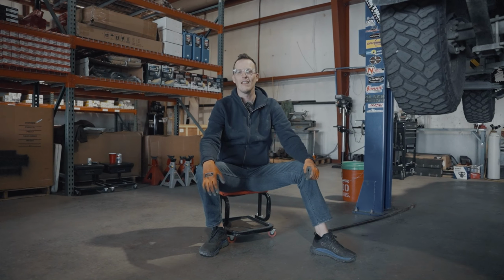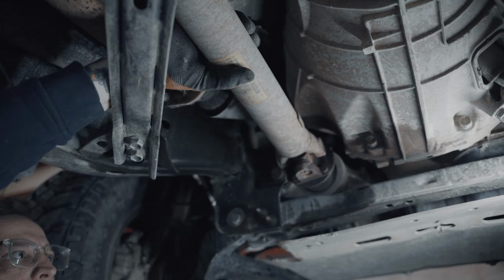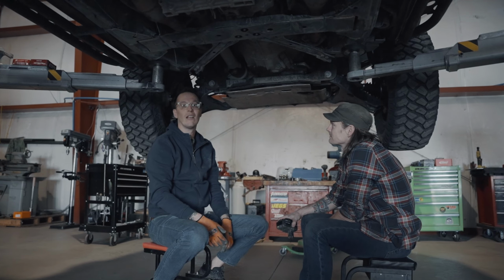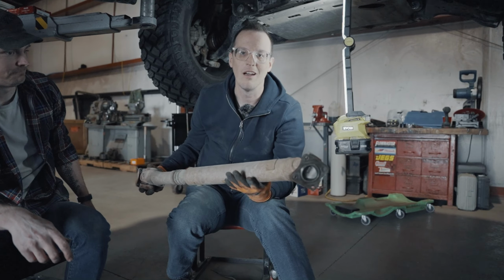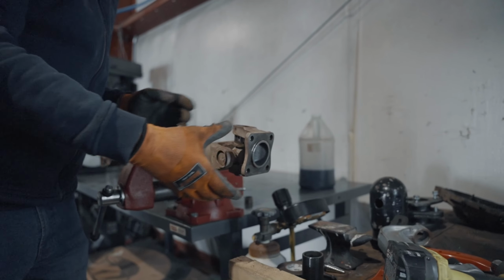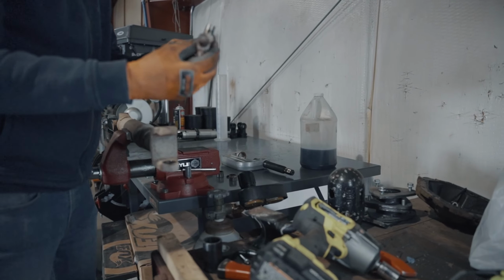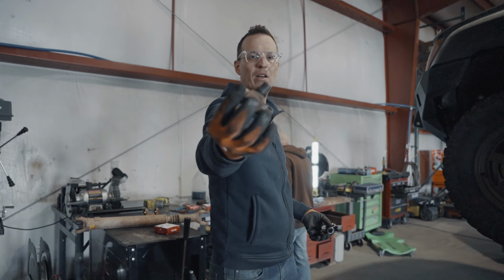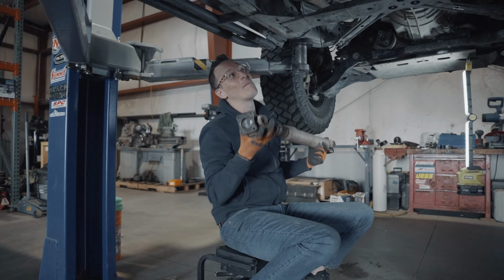Drive shaft U Joint Replacement on 2009 Nissan Xterra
Don't let your U-Joints get this bad... lol

Join us as we venture into the realm of some maintenance on Yogi! We dive into replacing both U-Joints on this 2009 Nissan Xterra, mainly because they were non existent.